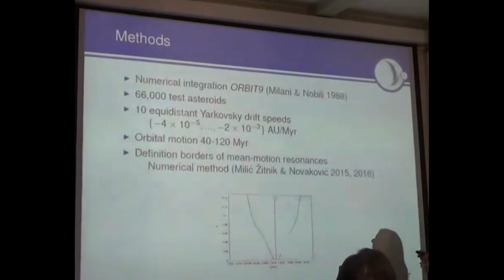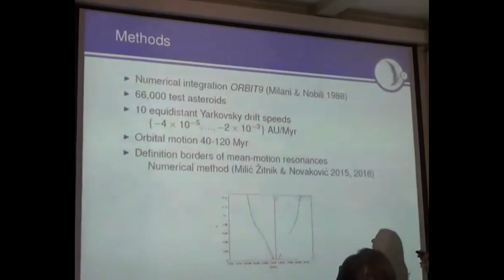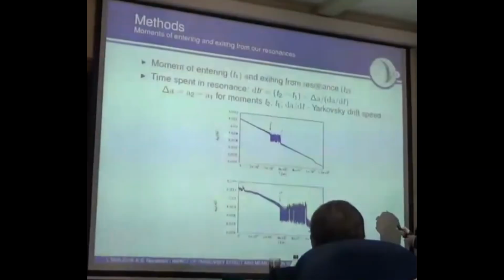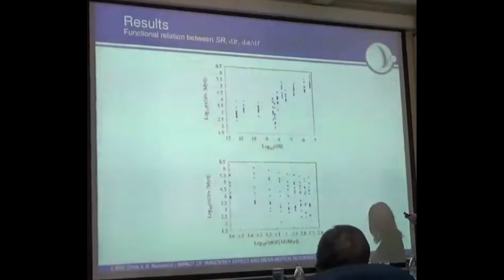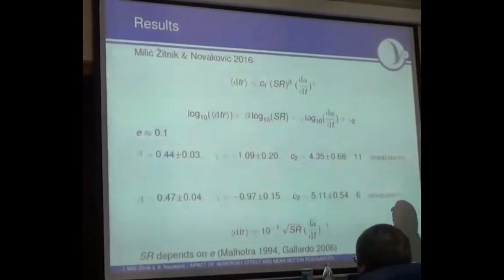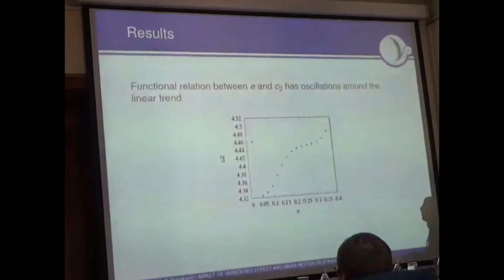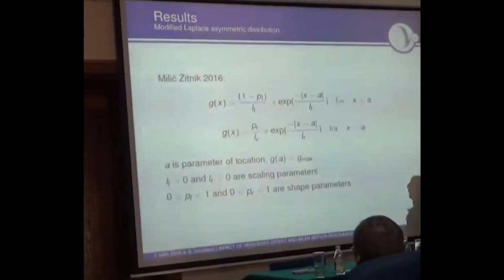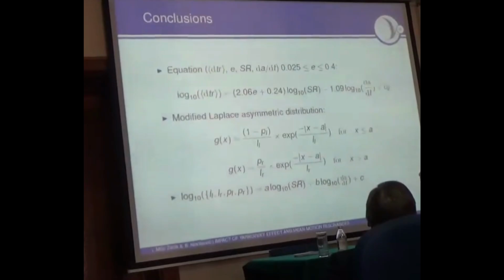Impact of Yarkovsky Effect and Mean-Motion Resonances on Main Belt Asteroid's Transport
Ivana Milić-Žitnik: Impact of Yarkovsky Effect and Mean-Motion Resonances on Main Belt Asteroid's Transport
2017